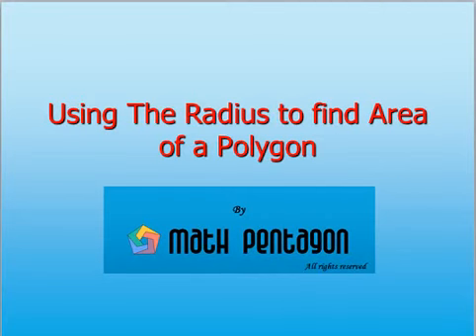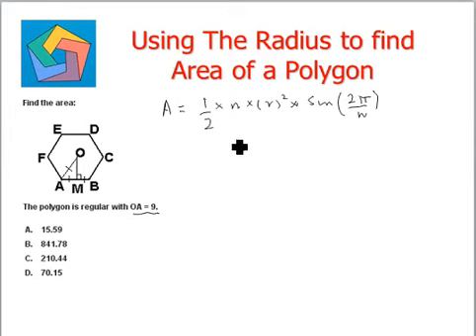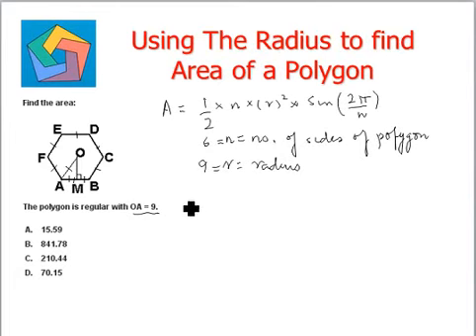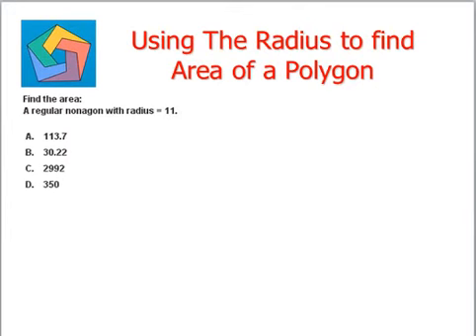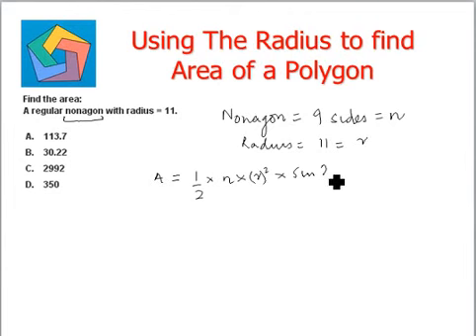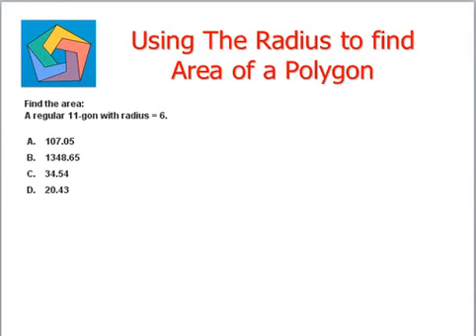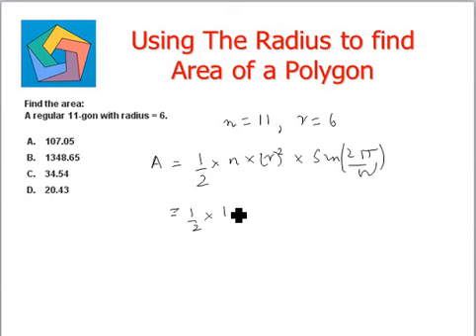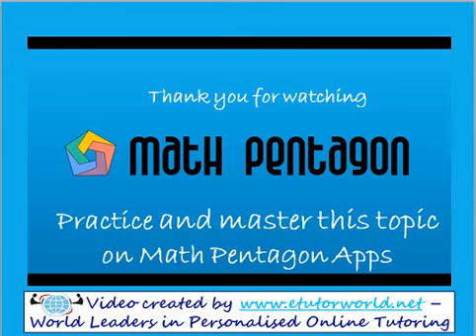Using The Radius to find Area of a Polygon